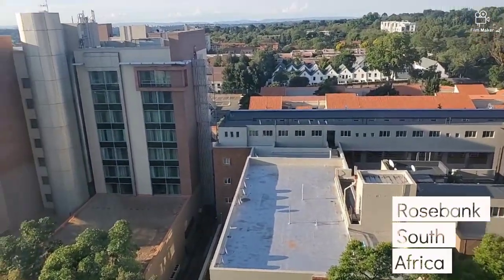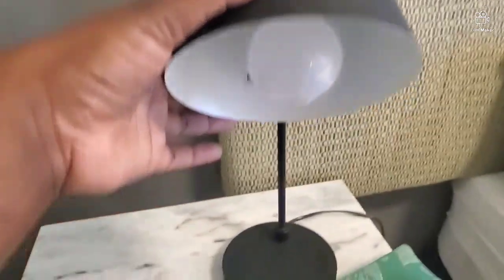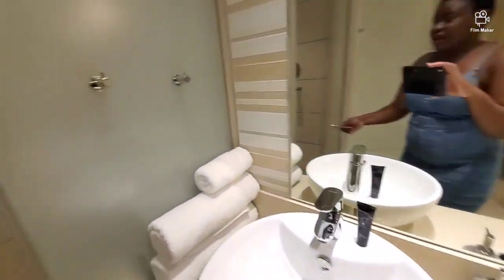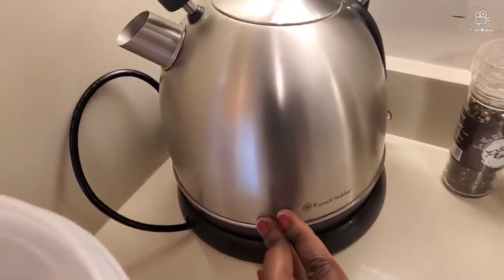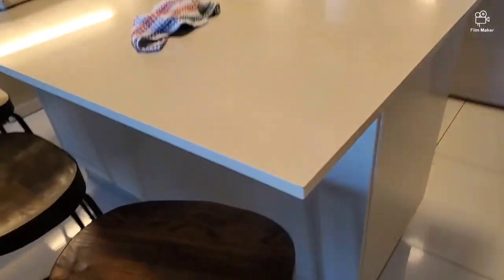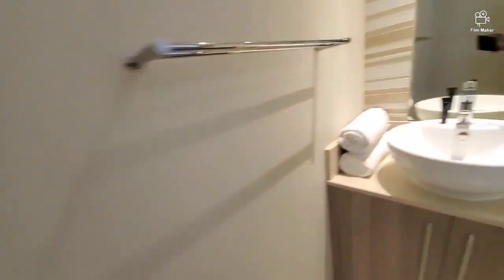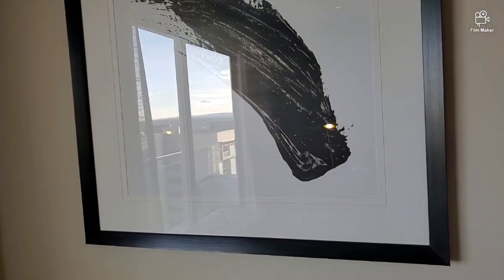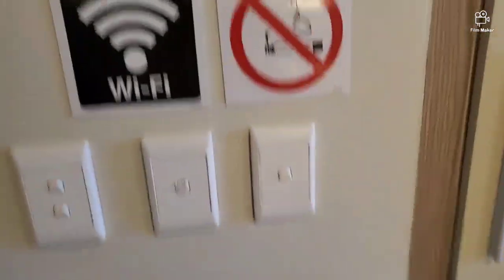Home from Home Apartment Tour | Rosebank |South Africa